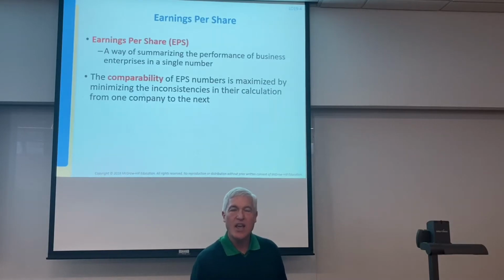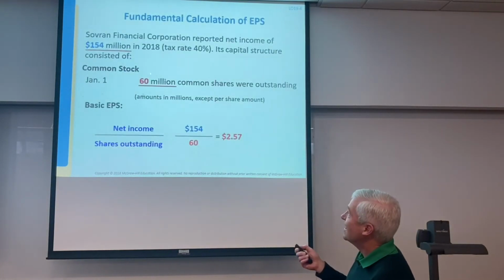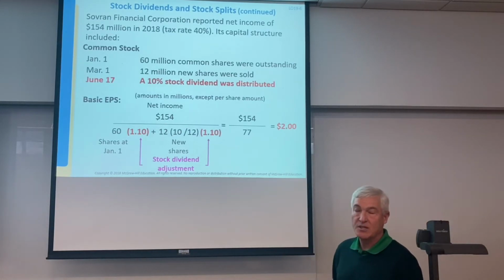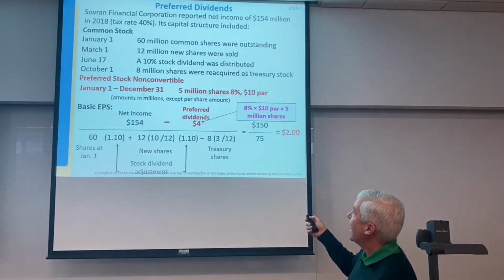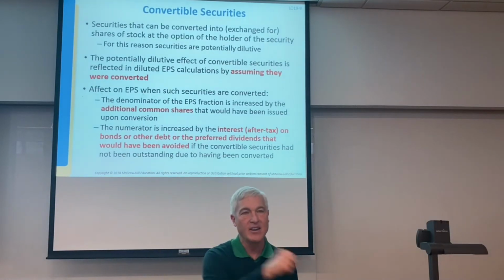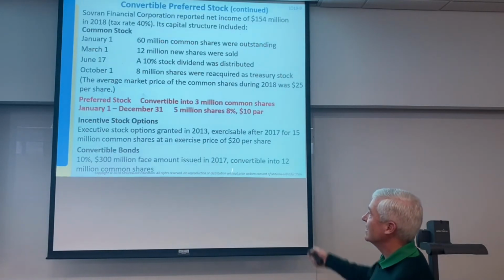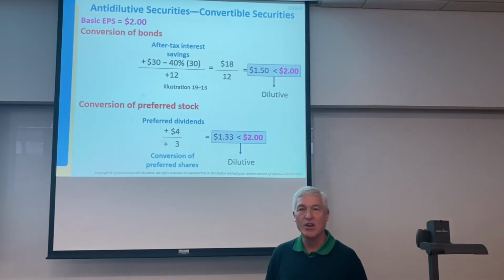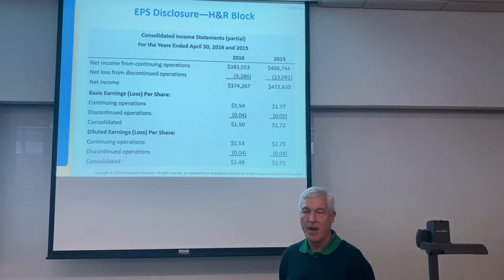Intermediate Accounting: Earnings Per Share Lecture (Archived, See 19-2a for Current Version)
General lecture on the Accounting for Earnings per Share for Intermediate Accounting